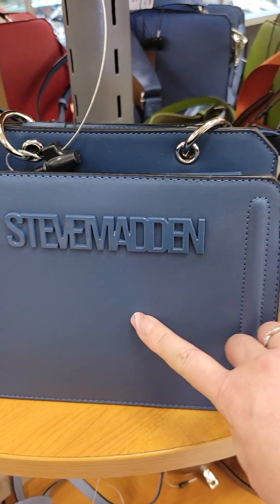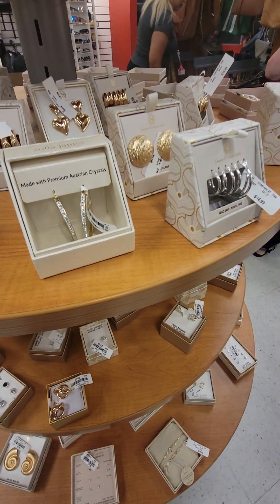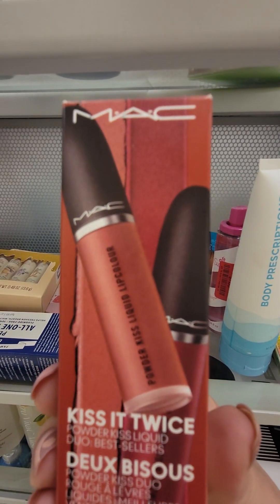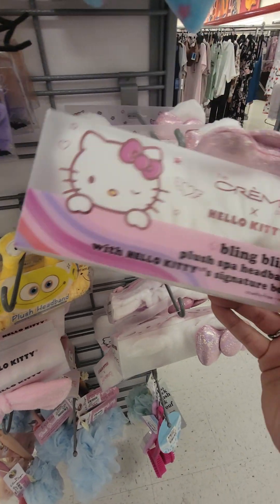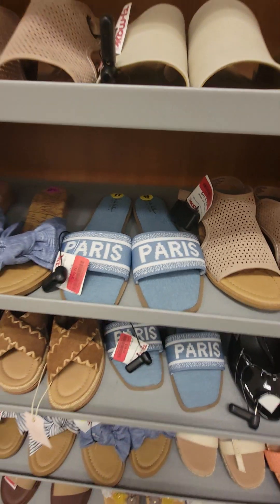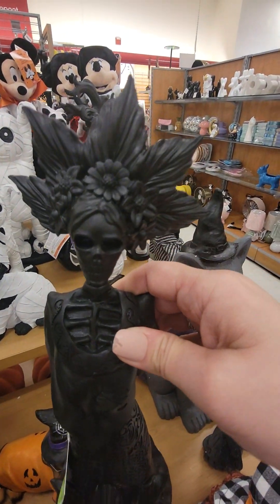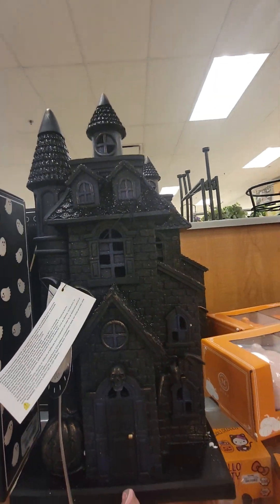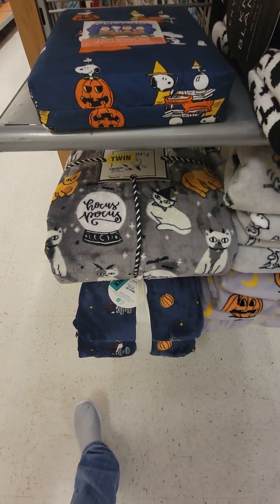Come shopping with me at TJMAXX!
Come shopping with me at TJMAXX! shopping fypシ゚viral